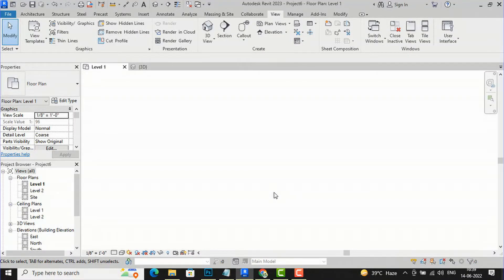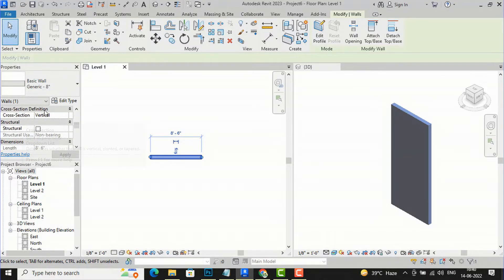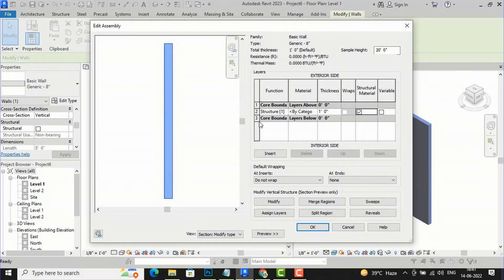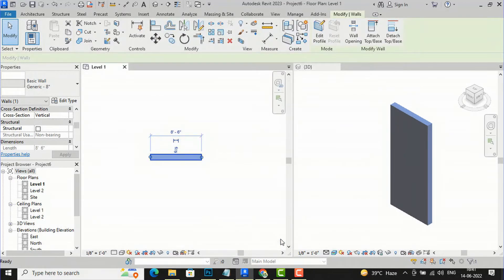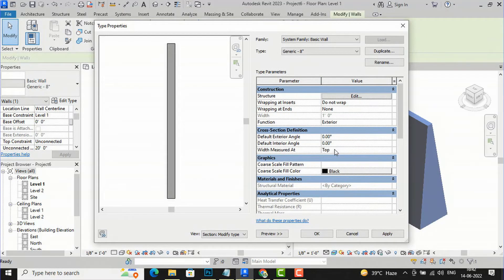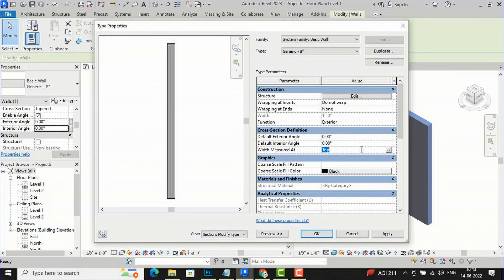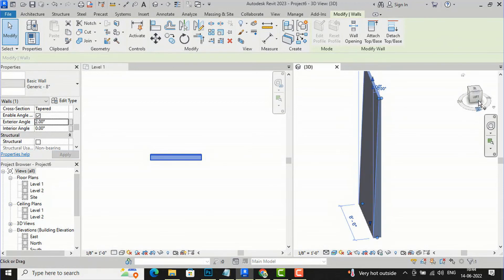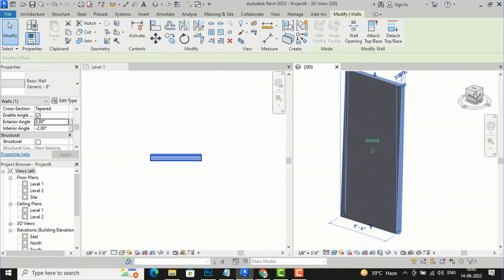HOW TO CREATE TAPERED WALL IN REVIT 2023 (PART 95)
how to create a curved curtain wall in revit

more tags-tapered walls in revit,tapered walls in revit 2022,tapered retaining wall in revit,how to make tapered walls in revit,how to create wall in revit,tapered walls,tapered walls quickly and easily in revit,autocad tutorial in hindi' deepak verma,interior design,wall,revit,walls,building information modeling,deepakvermacadtutorial,tutorial,modeling,deepakverma caddtech nfc,revit mep,deepak_verma_cad_tutorial,autocad 2d,autocad 3d,sloped,revit structure,slanted